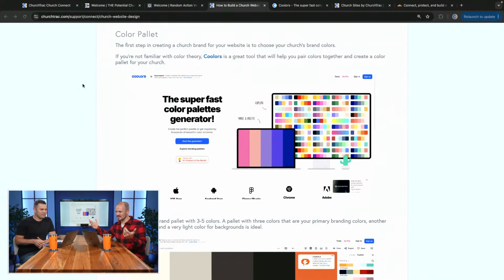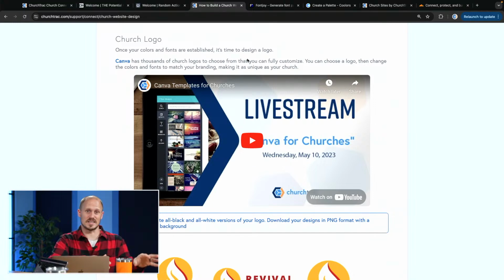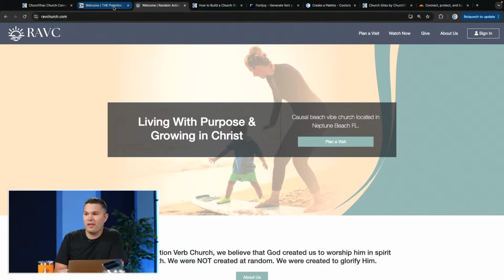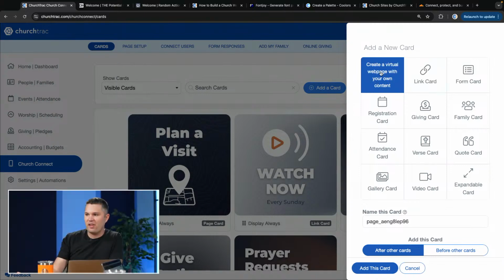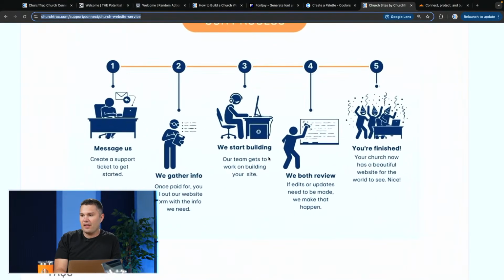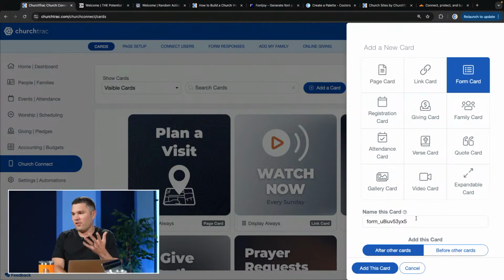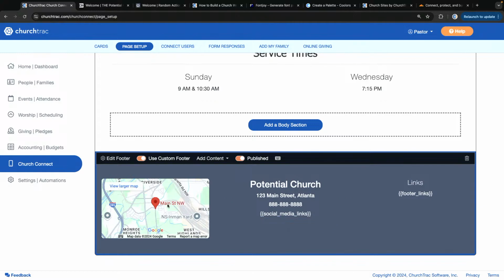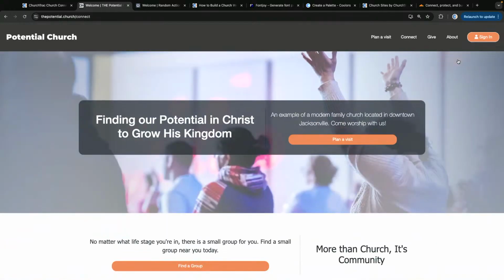ChurchTrac Livestream - 11/20/2024: How to Build a Church Website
FACT: 98% of church leaders are NOT web developers

This live stream will cover all the basics of building a church website. We'll delve into...

✅ Your site's purpose & goals
✅ Church website branding
✅ The Anatomy of a website
✅ Pro tips to make your site stand out

Links

Social